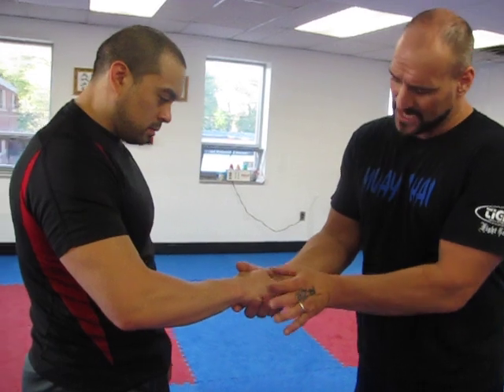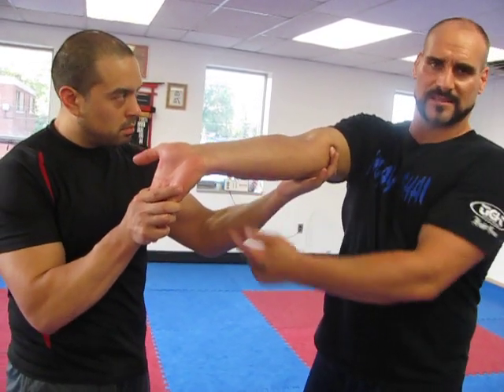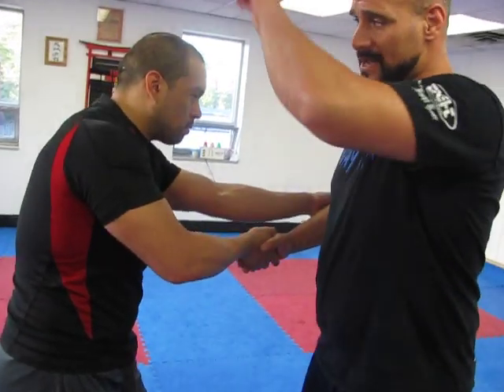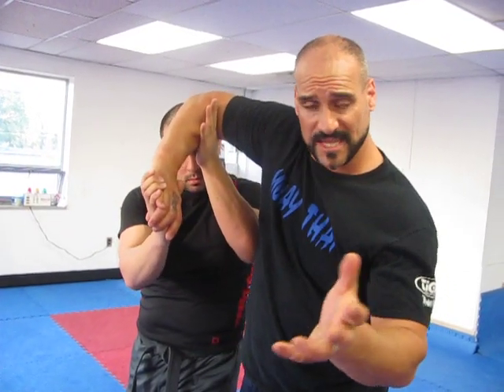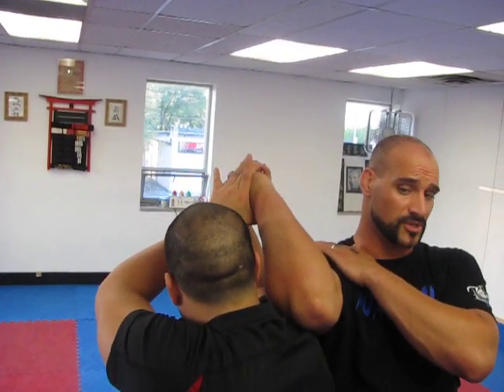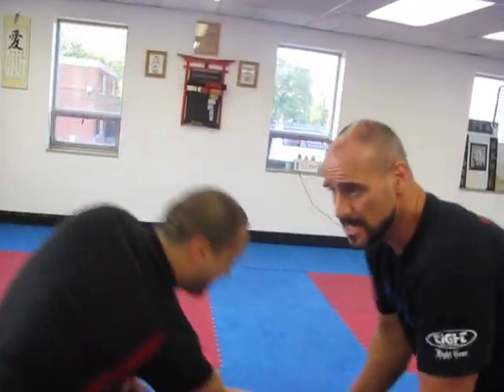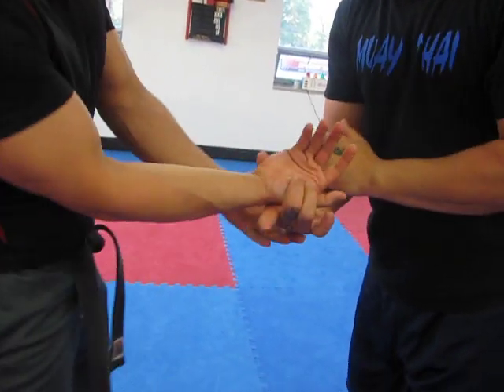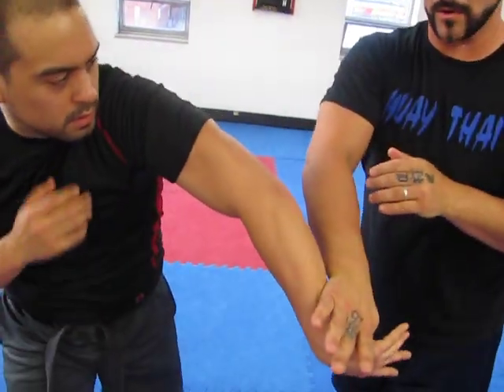Hap Ki Do wrist releases/small circle jujitsu review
Here is a quick review of the Wally Jay Small Circle JuJitsu hand flow drills.I then pick it up with Master Robert Doiron's Wrist release exercises from Hap Ki do a modern eclectic korean blend of martial arts with Japanese influences During and after world war II.
Known as "the co ordinated way of power" or "the way of Harmony".